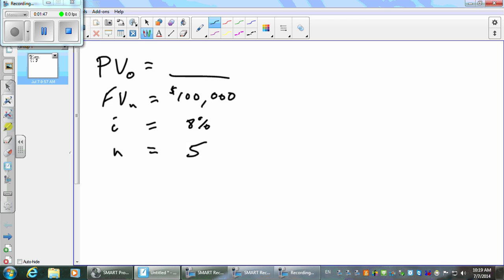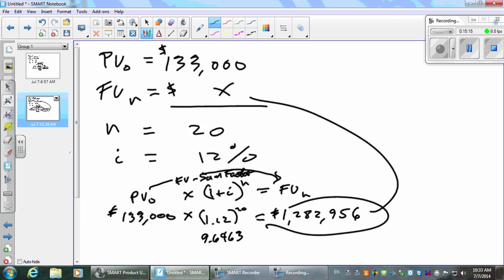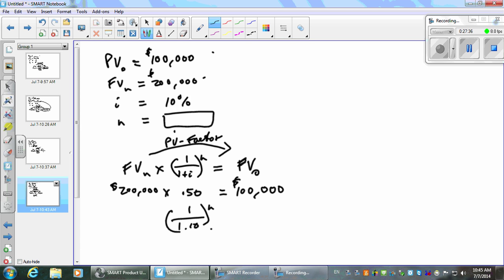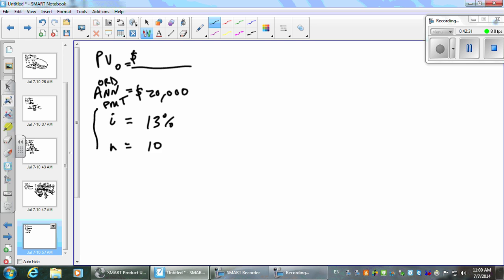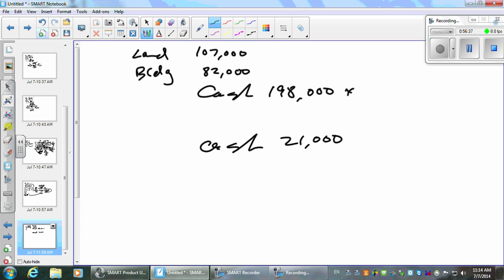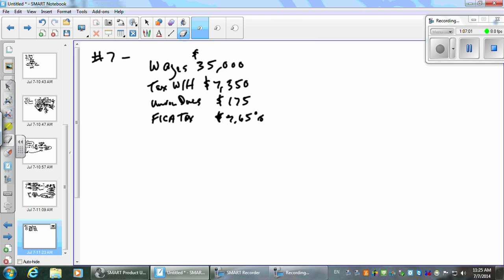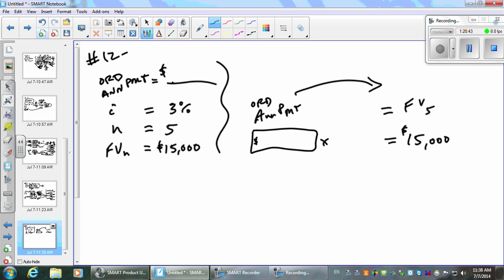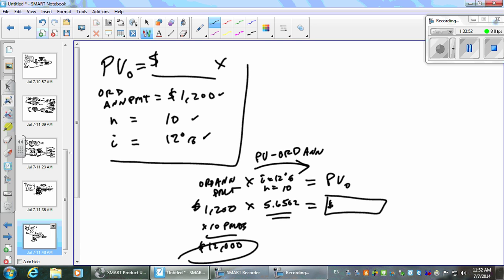July07 1152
Description